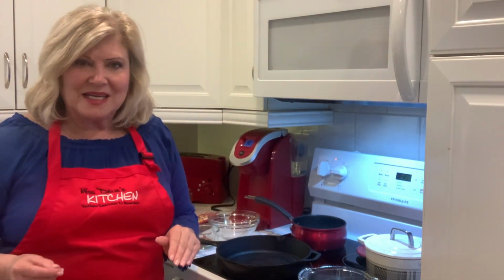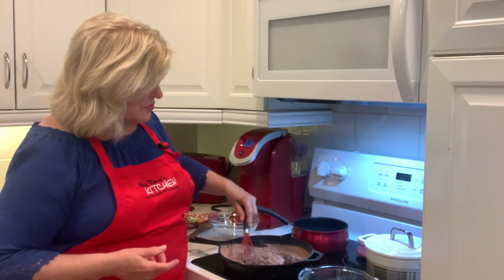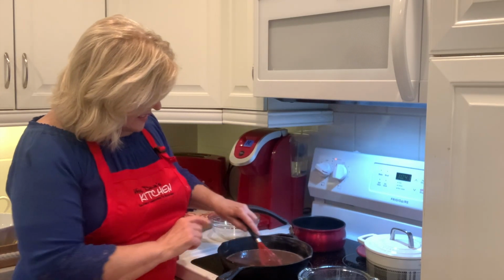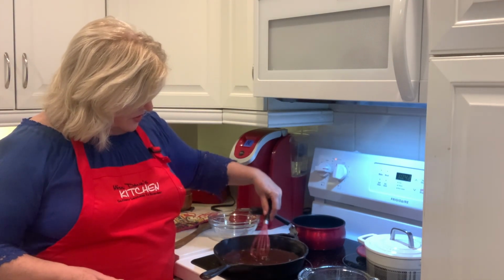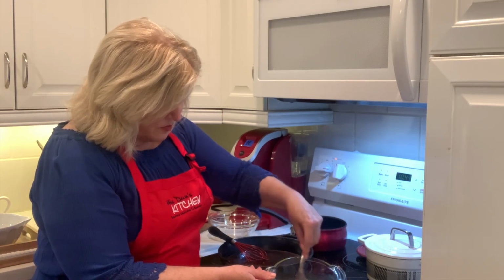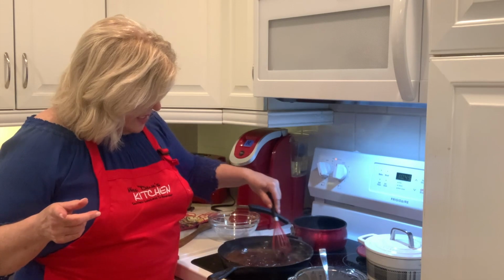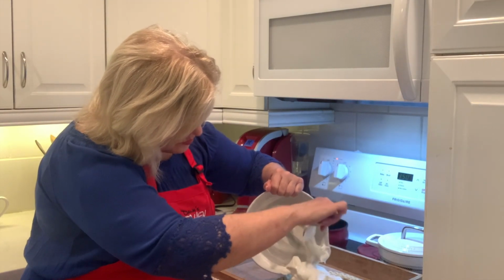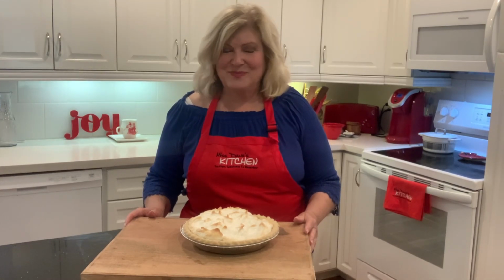Chocolate Meringue Pie